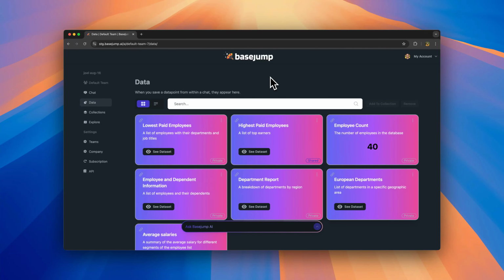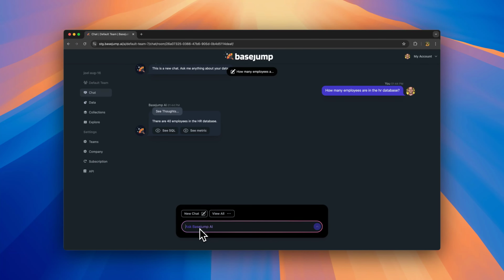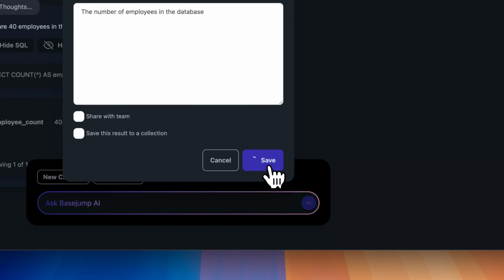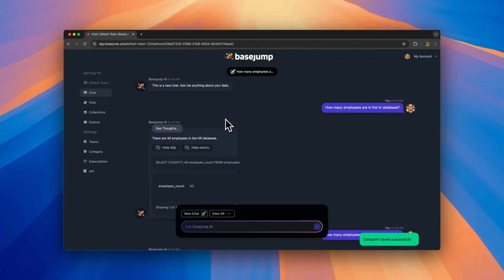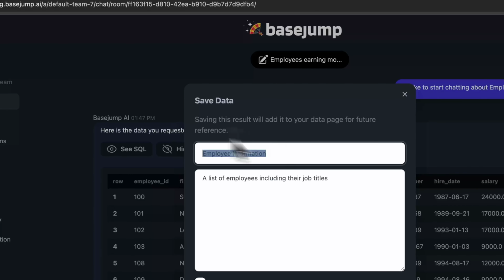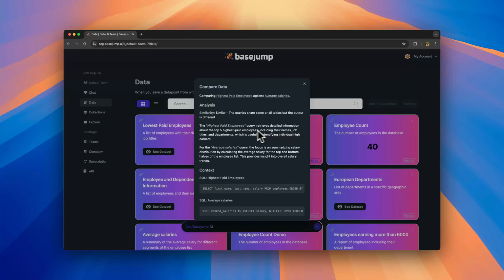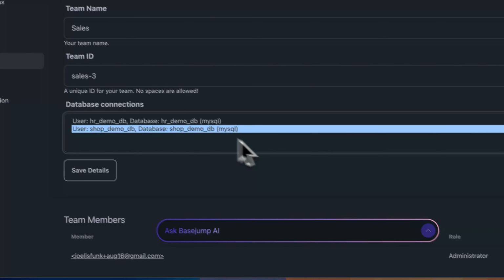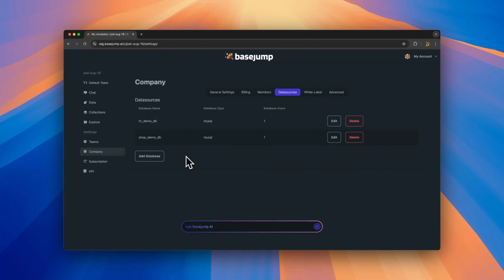Basejump AI - Demo (Aug 2024)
In this demo we review some of the core features in Basejump AI